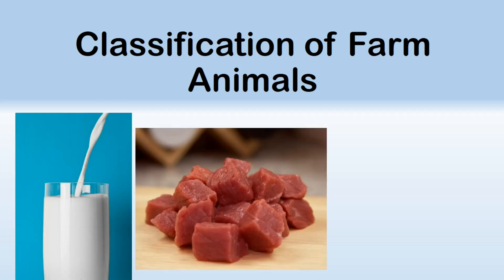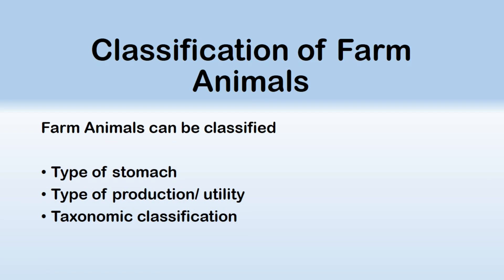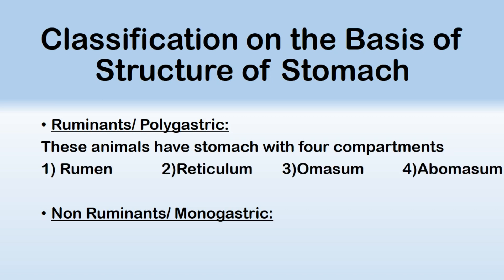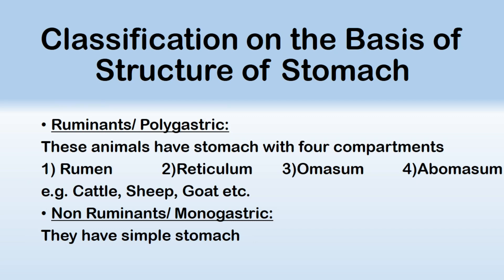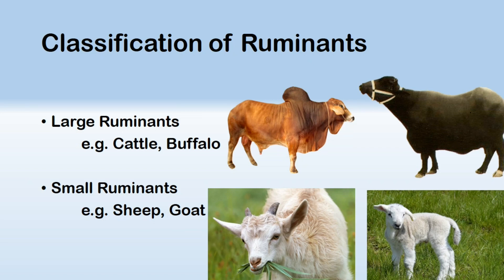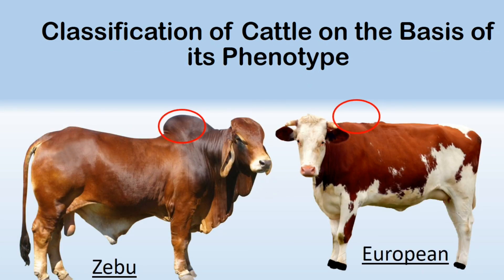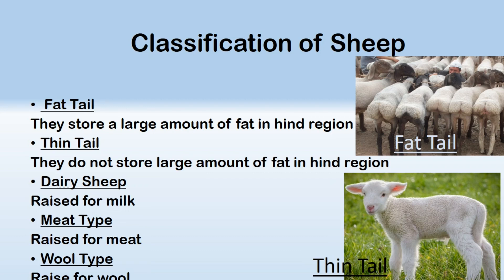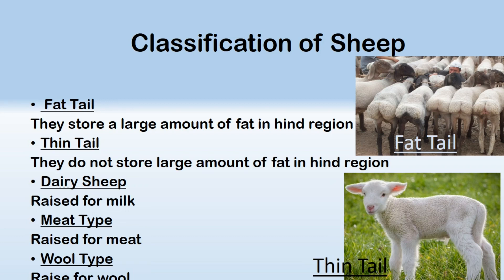Classification of Farm Animals | Livestock | Animal Science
This video is about classification of farm animals on the basis of the structure of their stomach and on the basis of their production. Farm animals are the animals which are raised at farms for meat, milk and egg production.